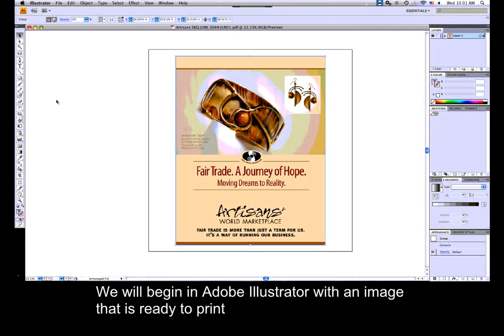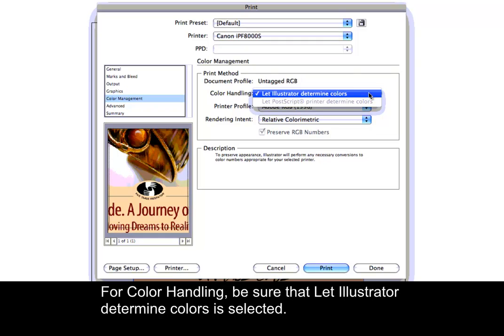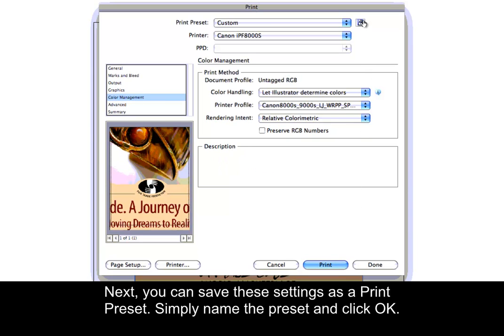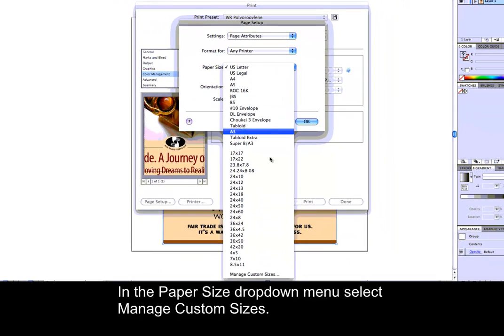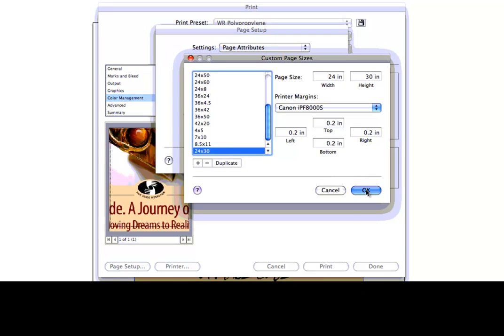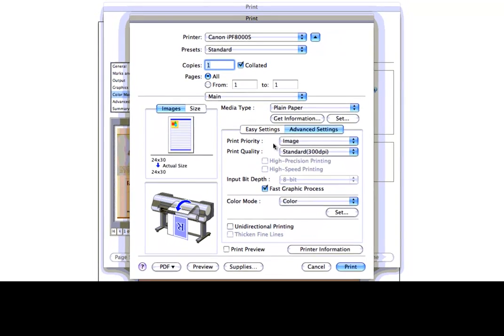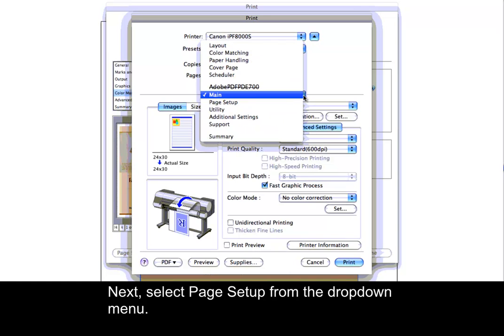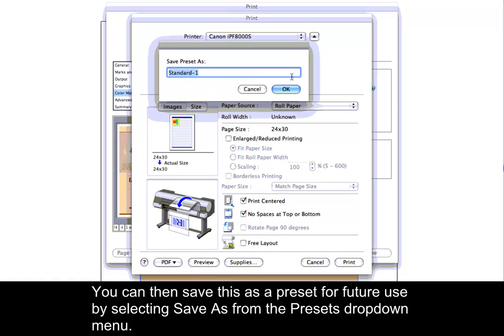Canon iPF Printers - Printing from Adobe Illustrator - Mac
Learn how to print to a Canon iPF printer from Adobe Illustrator using a Mac (OSX, Tiger, Leopard, Snow Leopard, Lion).